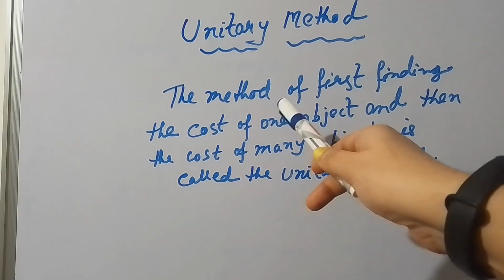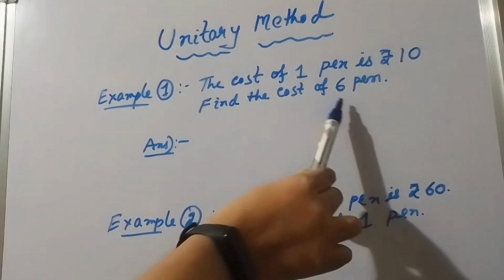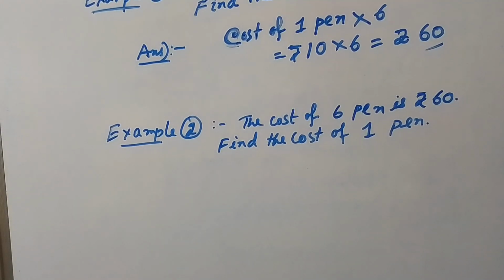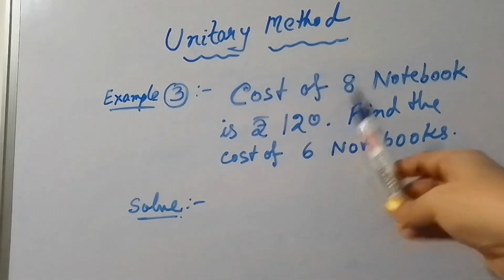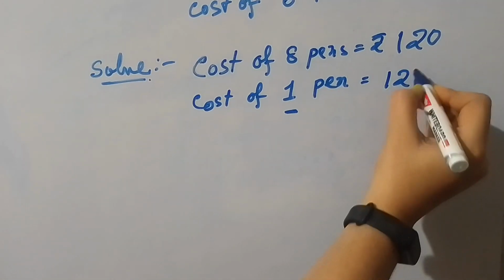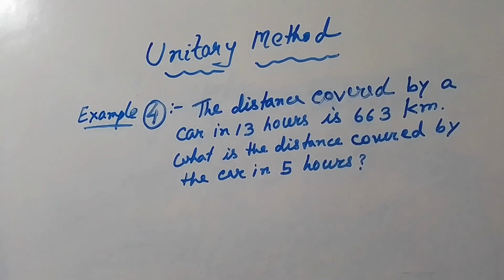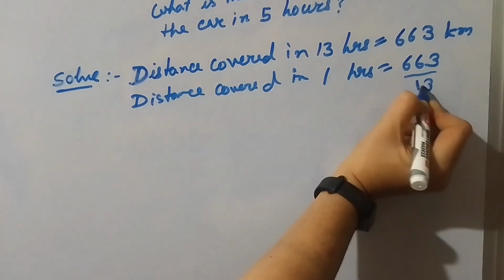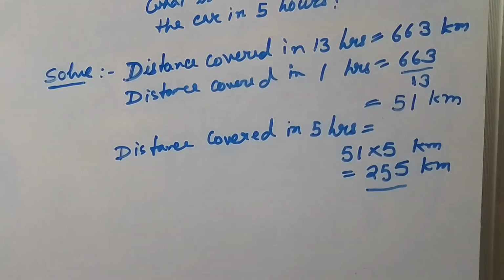Unitary Method | Math Tutorial For School Students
Hello viewers, in my today's video I explained how to apply Unitary Method in different sums. I already shared a lot of science and math tutorial videos in my channel before. In this video I described how students can solve various types of word problems using Unitary Method.